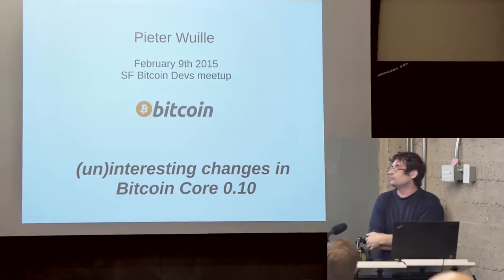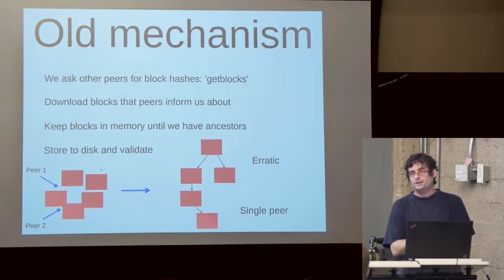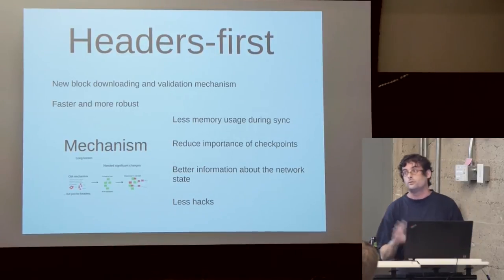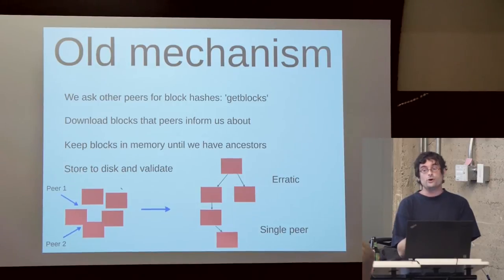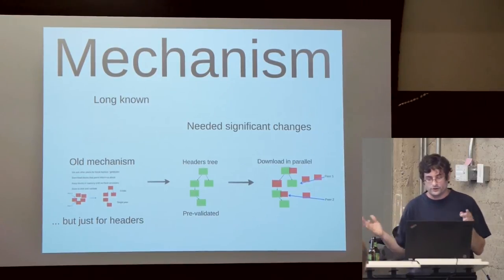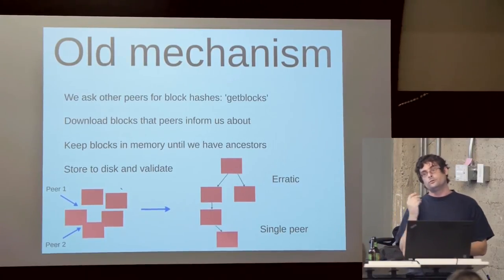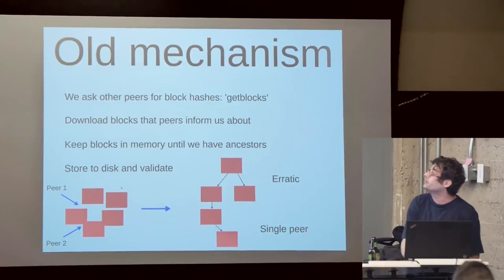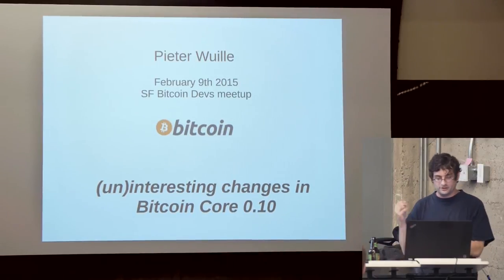SF Bitcoin Devs Seminar: Peter Wuille Presents Bitcoin Core Release 0.10.0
Peter Wuille talks about the new changes he and his team have brought to the new release of the Bitcoin Core., 0.10.0.